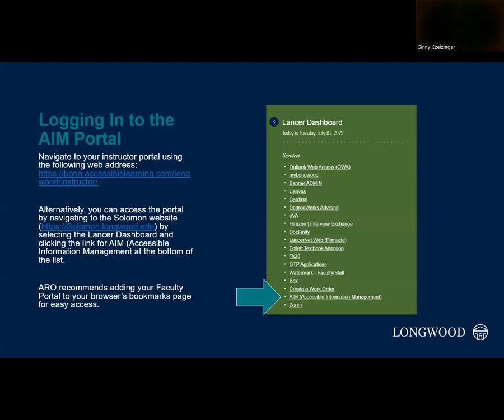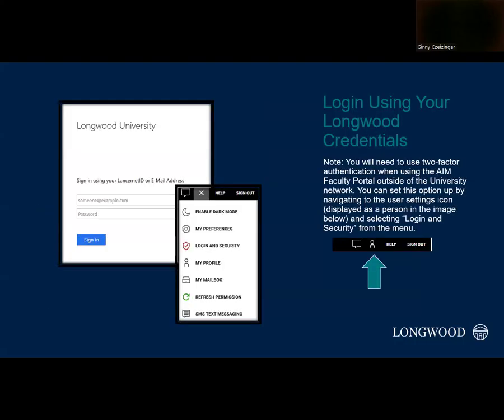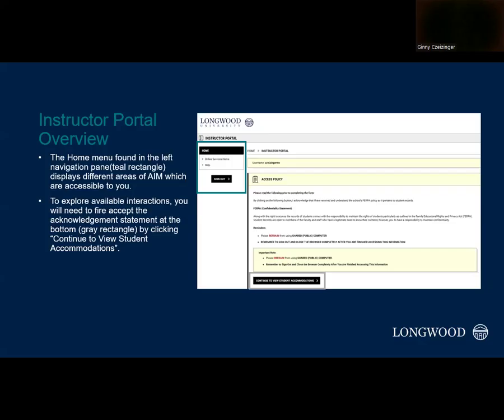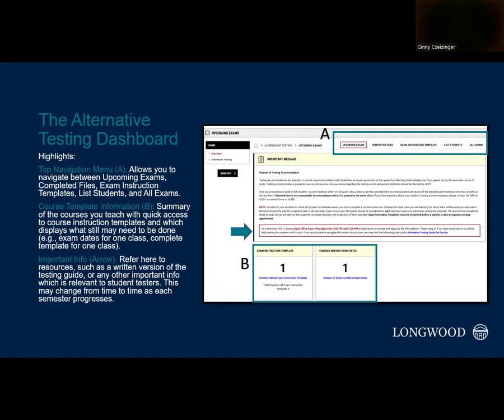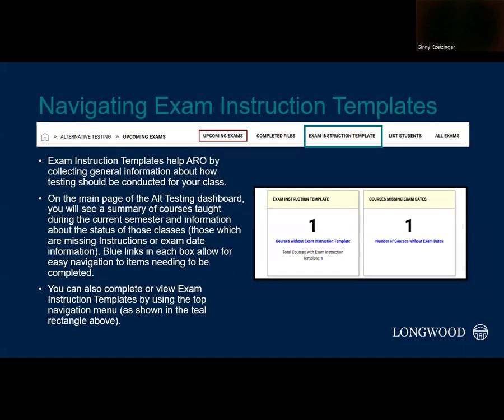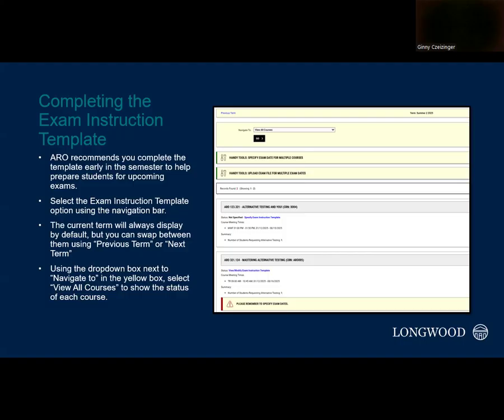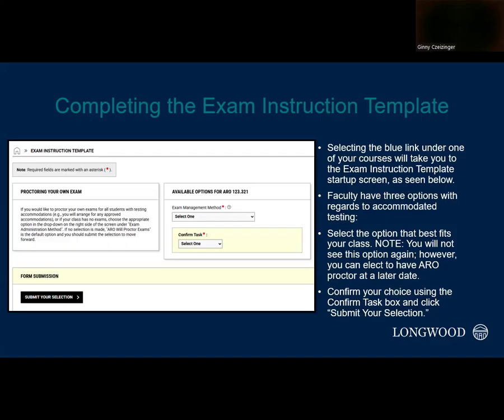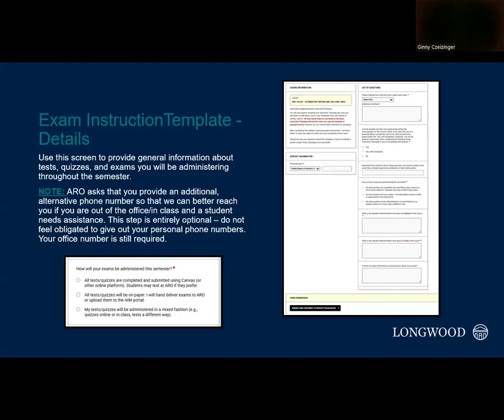ARO AIM Faculty Testing Guide (Revised: July 2025)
This video is designed to familiarize Longwood faculty with the process of setting up accommodated testing using the Longwood AIM accommodations portal. Additional references can be found on the ARO Canvas Course, "Accessibility Accommodations, AIM, and Inclusive Design" under the Resources module. Please contact ARO if you have not received an invite to the course!